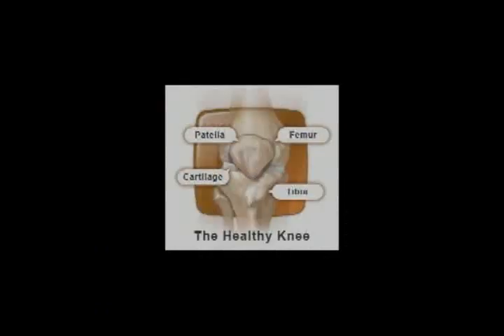Anatomy of the Knee - Total and Partial Knee Replacement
Knee replacement surgery is performed to relieve knee pain caused by a prior injury or severe arthritis. Depending on a range of circumstances, including but not limited to the condition of the knee joint and patient lifestyle, total or partial knee replacement may be performed.